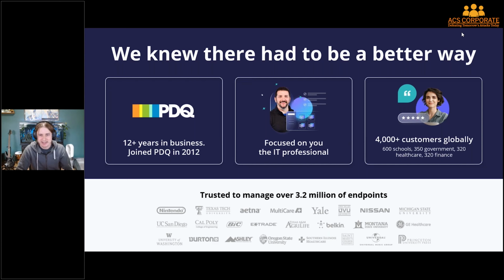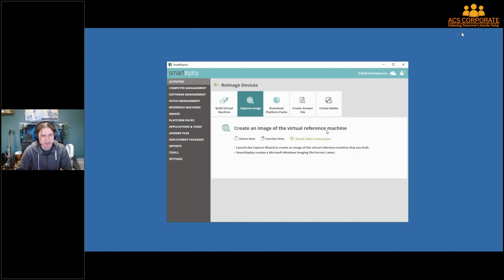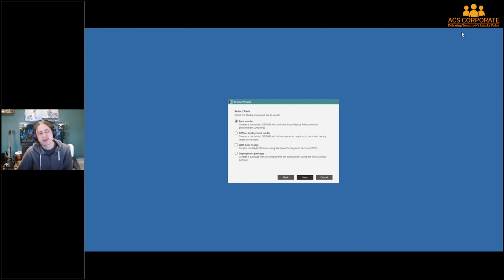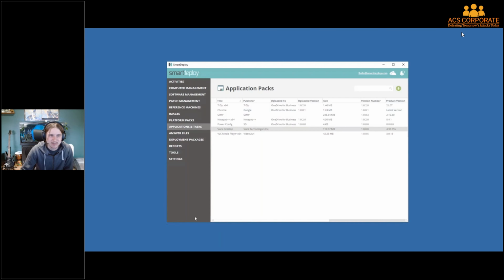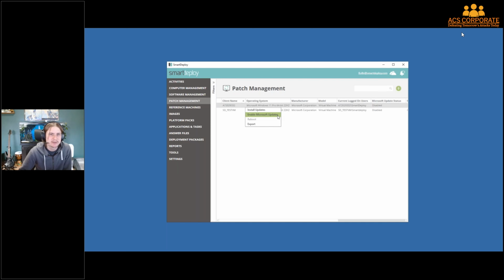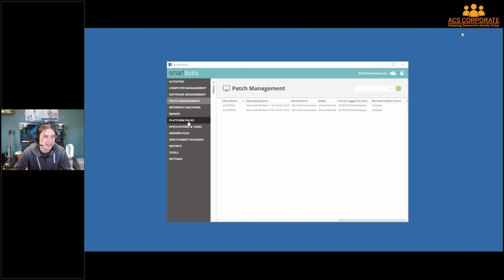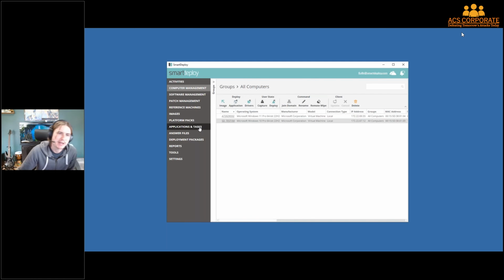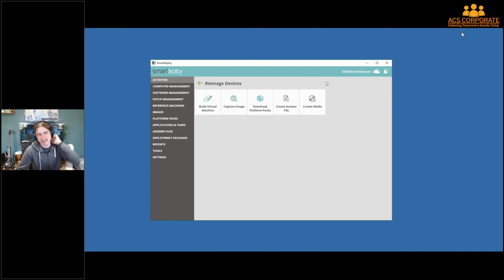SmartDeploy Windows imaging made simple